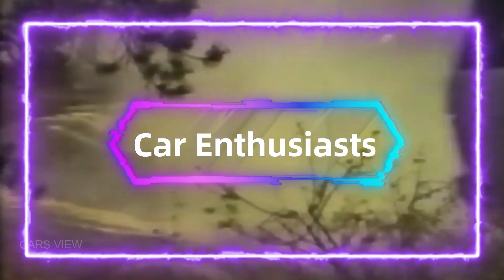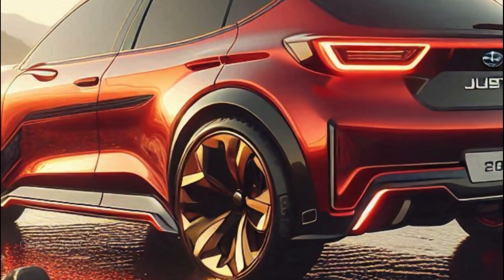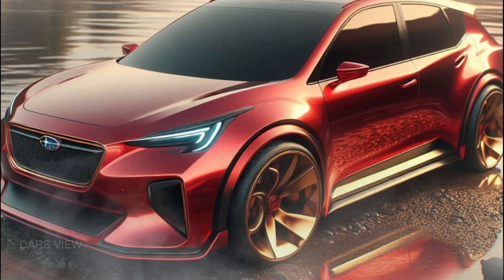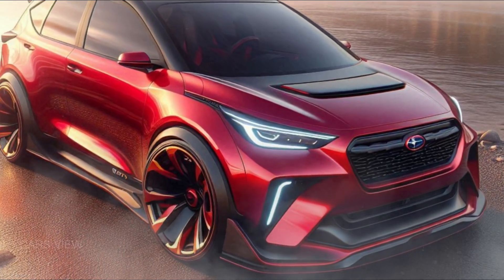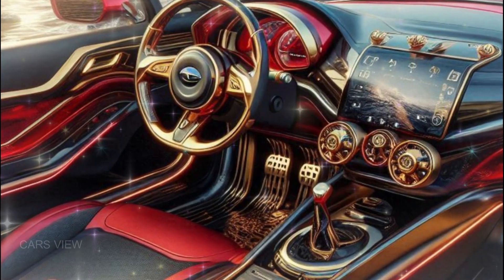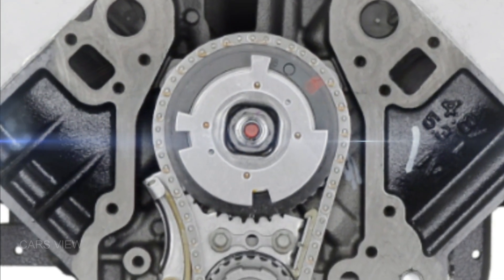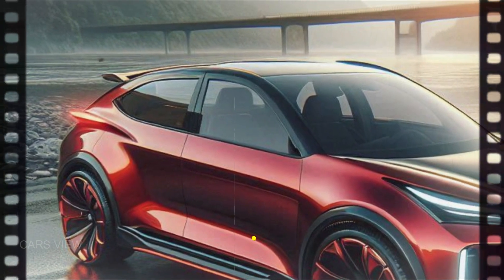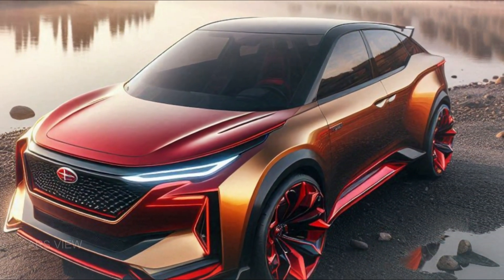New 2025 Subaru Justy Model Offical Reveal - FIRST LOOK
all-new 2025 Subaru Justy |  In this video, we take you through everything you need to know about this game-changing car. From its sleek exterior design and high-tech interior to its surprisingly powerful 1.5-liter turbocharged engine, the 2025 Justy is here to redefine what you think of compact cars.

Wondering if this tiny car can really compete with the big players? We uncover the shocking features that make the 2025 Subaru Justy stand out – and trust us, you won’t believe what Subaru has hidden inside! With incredible fuel efficiency, Subaru’s signature all-wheel drive, and a design that’s perfect for city driving or weekend adventures, the Justy is a serious contender.

So, is this the ultimate city car or the most underrated vehicle of 2025? Watch the full review to find out why the 2025 Subaru Justy might just be all you really need!